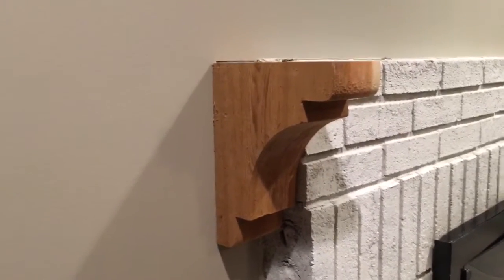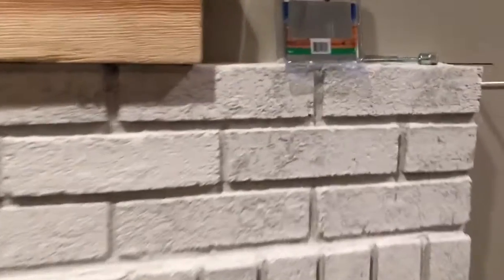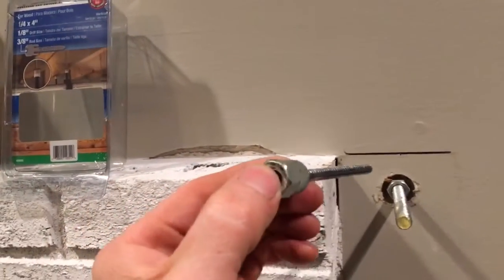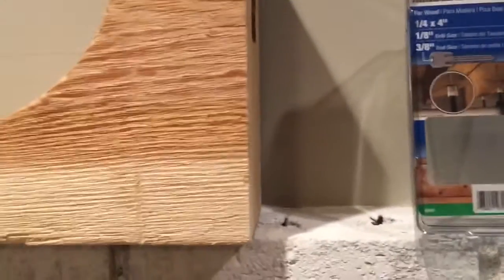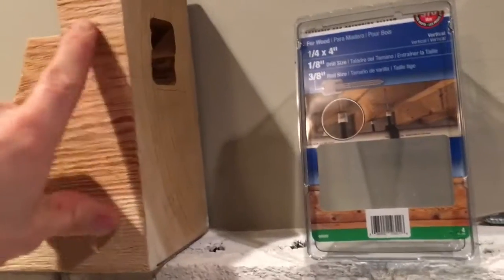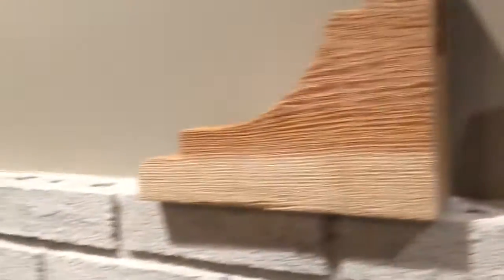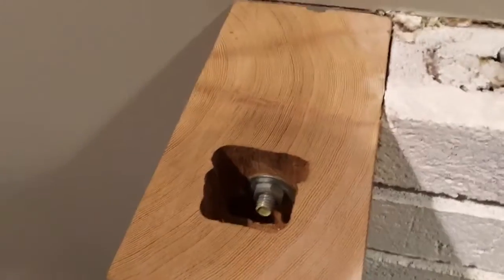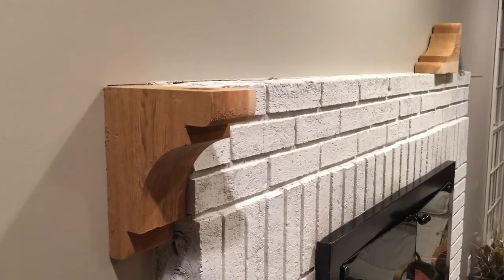The BEST way to mount a mantel corbel with no exposed fasteners!